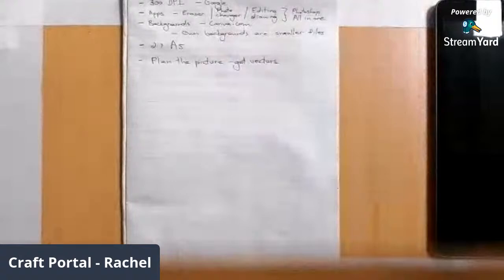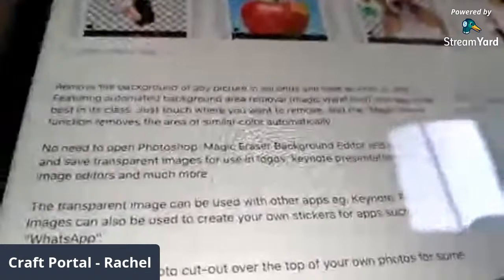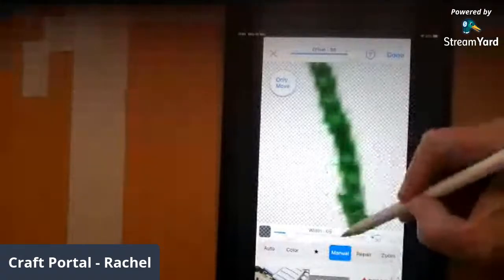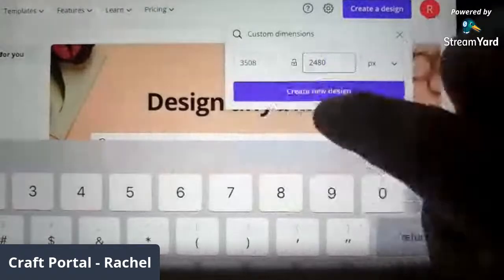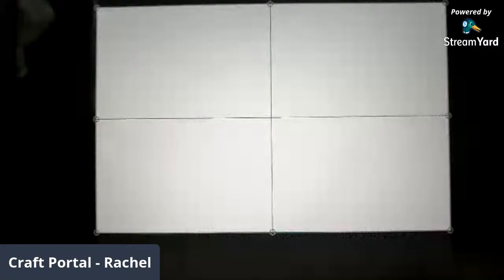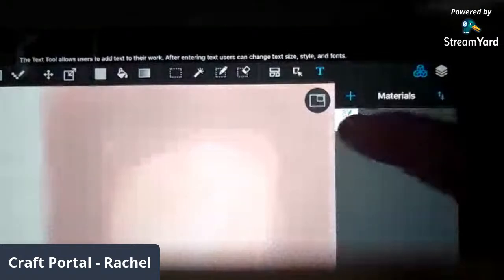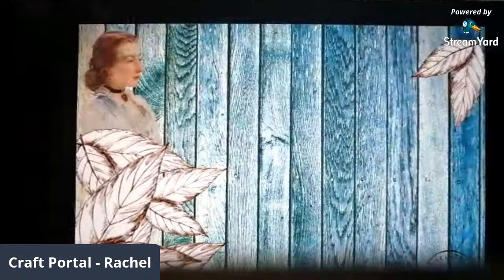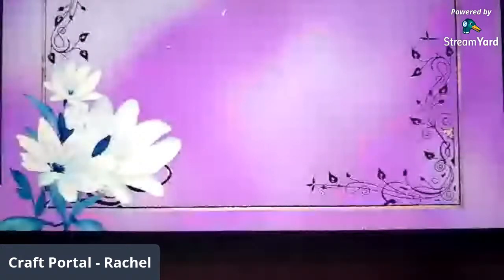Learn how to Dezign Digital Printables on Free Apps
Come learn with me how to dezign your own digital download printables. I use only free apps.

The questions I will try to answer today include:
- What is DPI?
- How does DPI influence my picture quality?
- What dimensions must I use for my dezign to achieve 300 dpi?
-  What is a vector/SVG/PNG file and how do I create it?
- What apps must I look for to download?
- The difference between using Photoshop and free apps.
- How do I create electronic backgrounds?
- How to plan your dezign to get the right vectors.

Grab a pen and paper for notetaking and come join in the fun! I will try to answer all the questions I can.